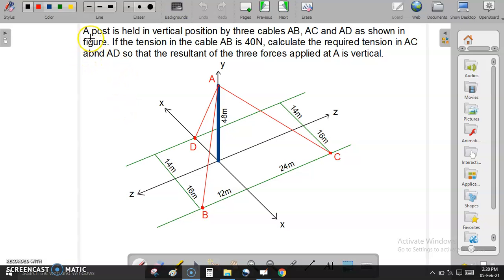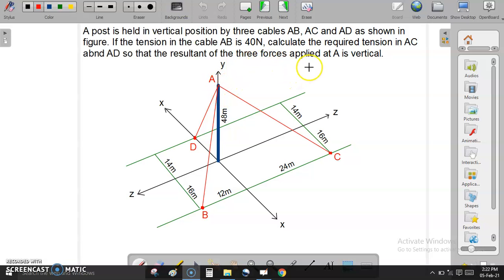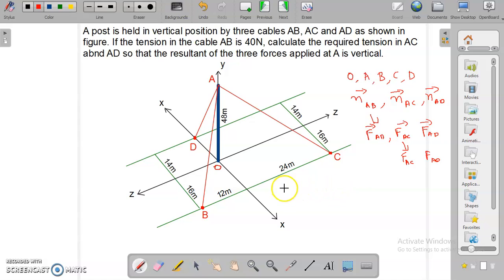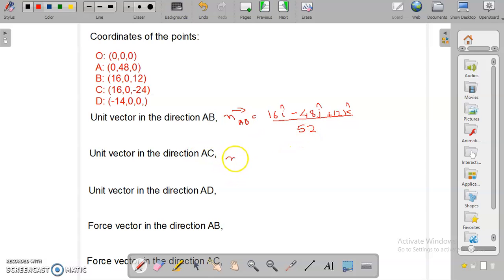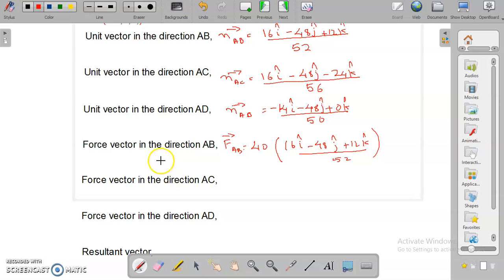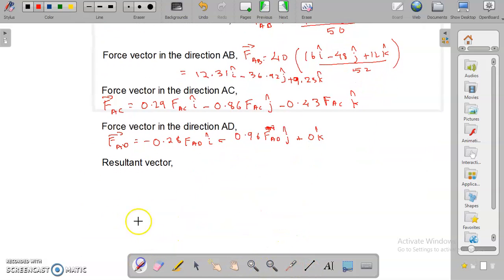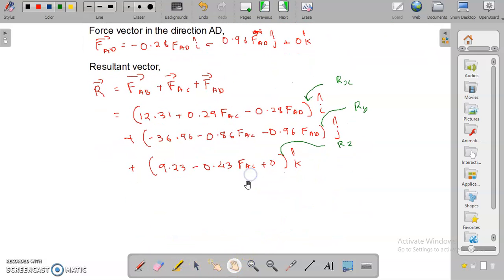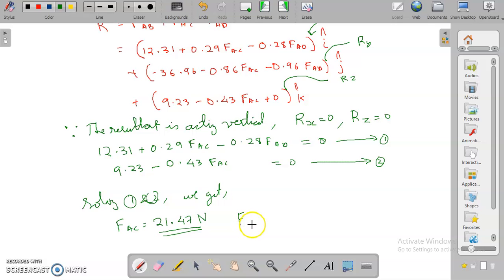Extra problem on Force system in space 2